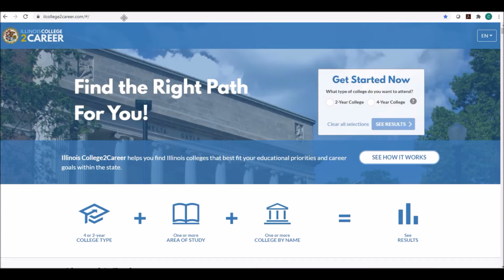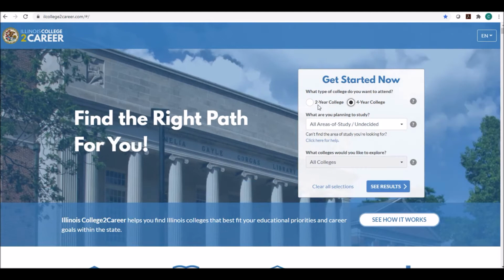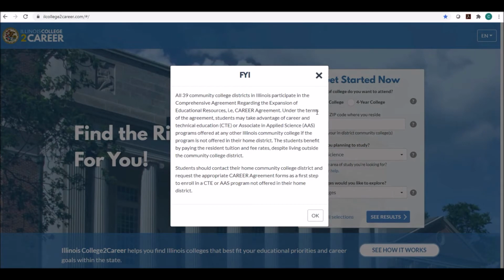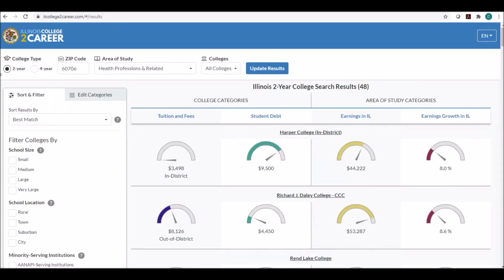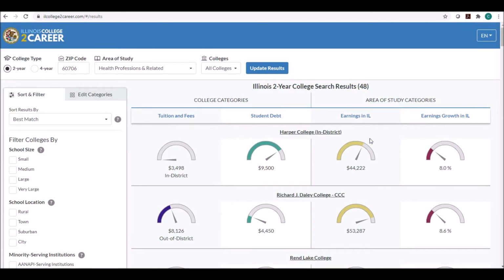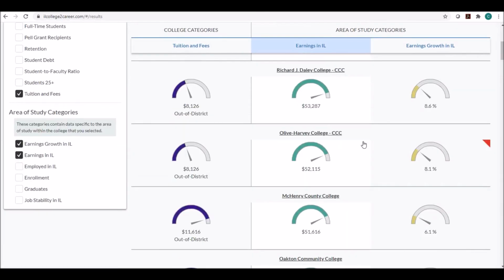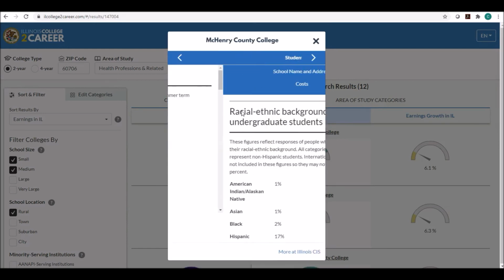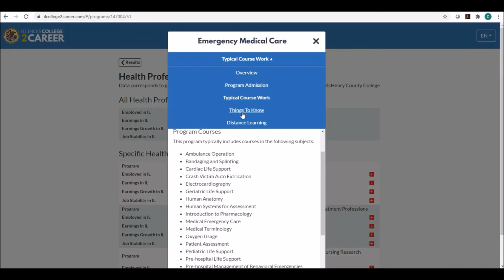College2Career Tutorial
College2Career is a smartphone-enabled website for students and parents to make more informed decisions about their post high school education and career choices in Illinois. The tool connects college graduate data to employment data, allowing greater transparency in understanding workforce outcomes for ICCB and IBHE graduates. The tool provides career outcomes by industry and graduating institution type to assist those who want to pursue post-secondary education.